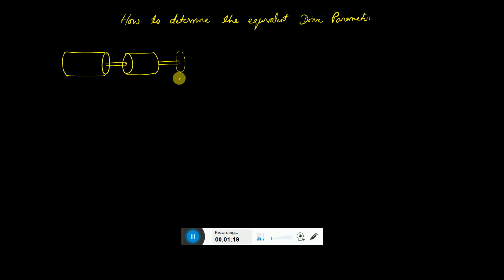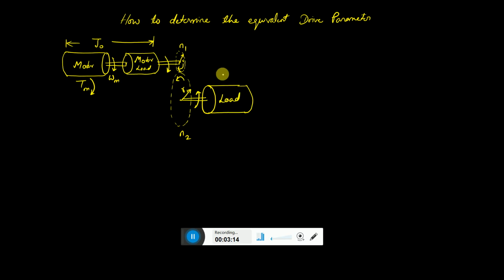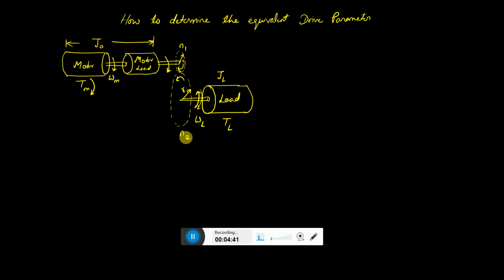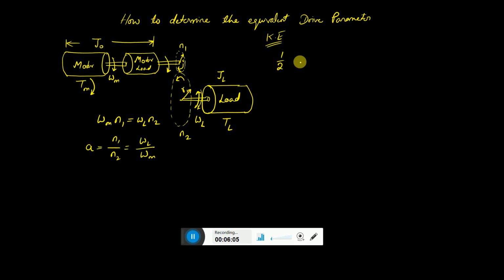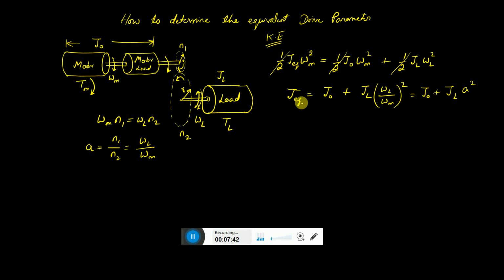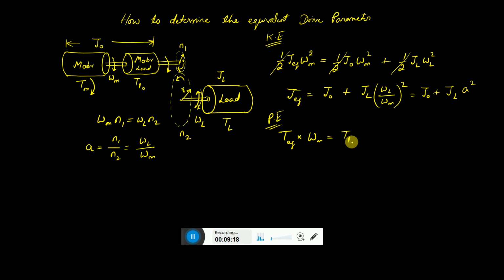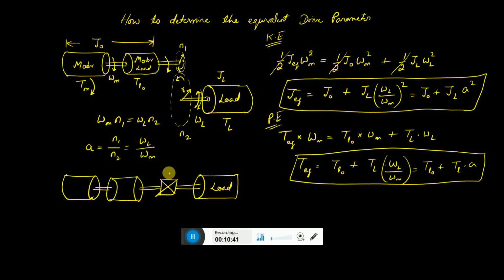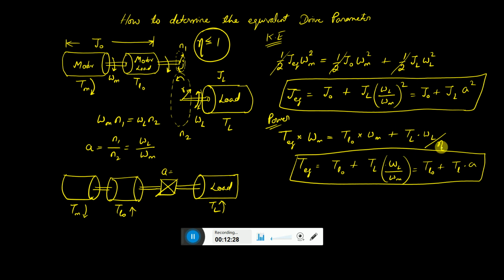ED3: Equivalent Drive Parameter for Rotational Motion